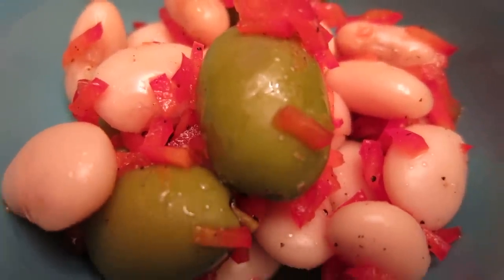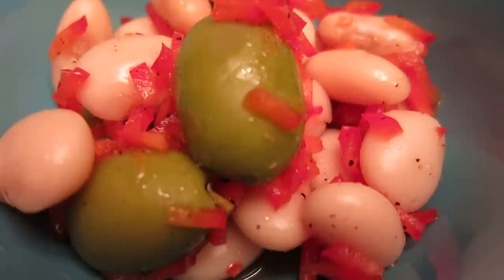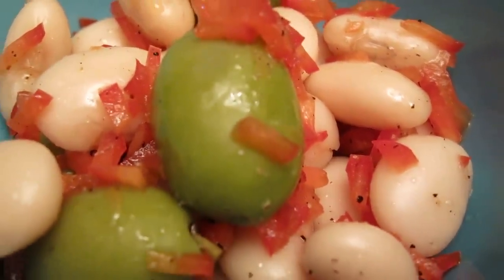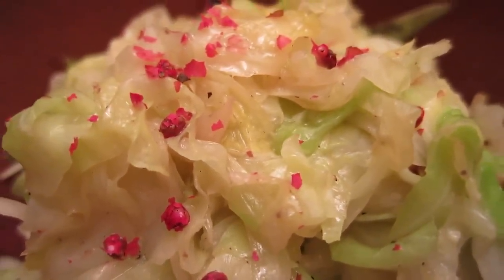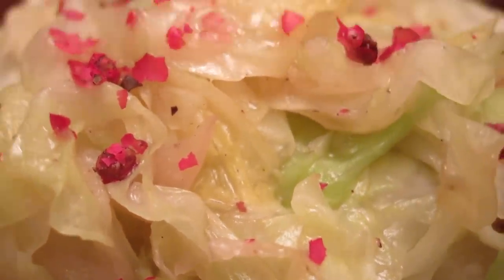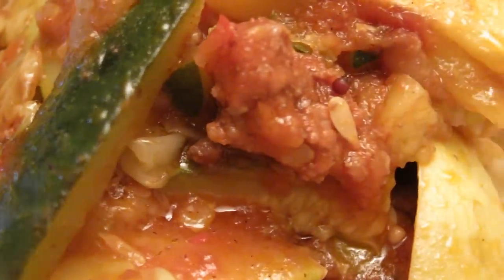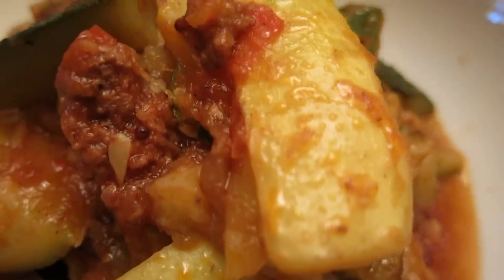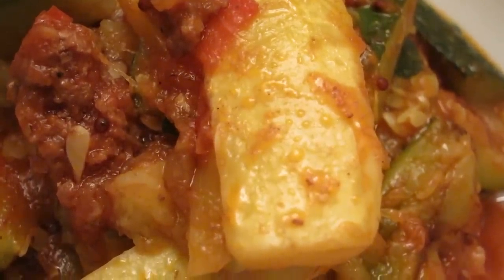food - Giant bean, olive, capsicum and cabbage